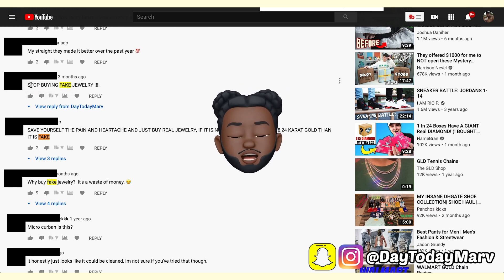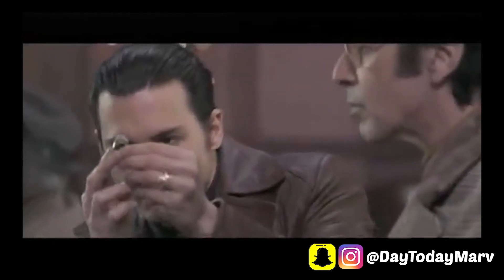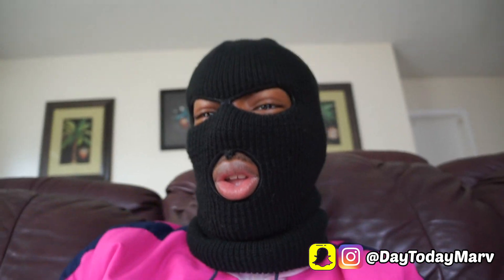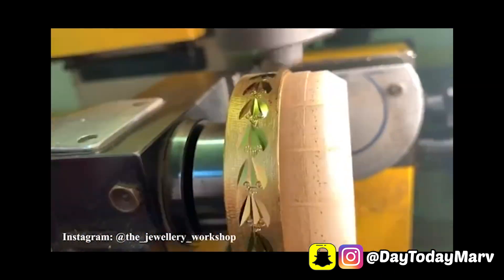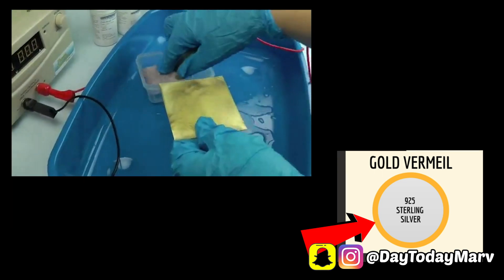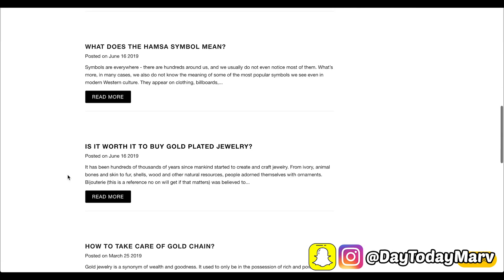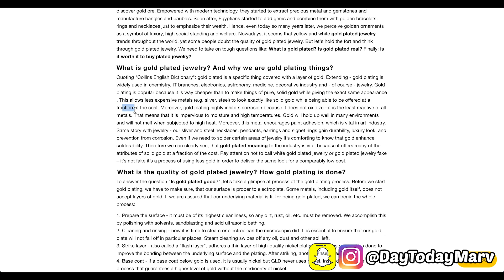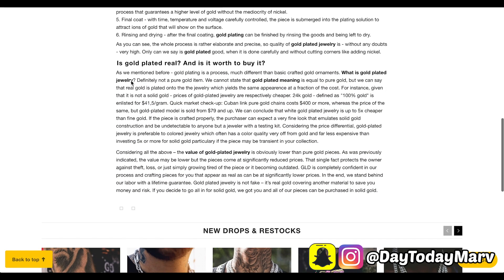DOES THE GLDSHOP SELL FAKE CHAINS?! 🧐| EXPLAINED!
💧GET DRIP FROM THE GLDSHOP

⭕️SUMMARY:
A lot of people wonder if the GLDShops Jewelry is fake or if their gold plated items are worth the buy. In todays video i go over what fake jewelry is considered to be by most. If Gold Plated jewelry is really fake and why companies like the GLDShop sells fake jewelry!

Prod. Kenneth Harris & Cam O’bi

⭕️LINKS TO CHECK OUT:
🎬EQUIPMENT I USE IN MY VIDEOS:
Sony A6000
Canon T5i
Ring Light
SD Card Holder